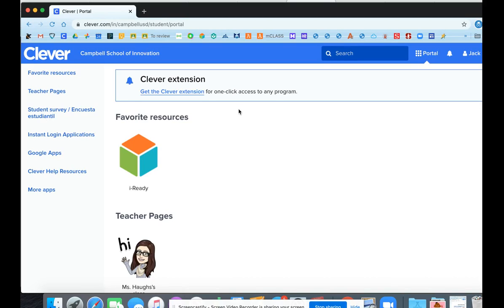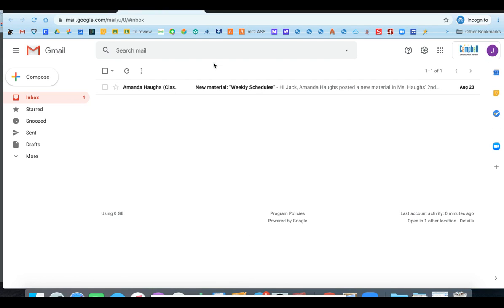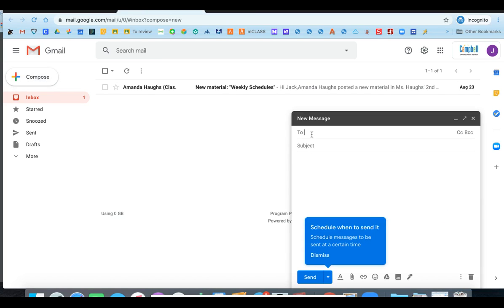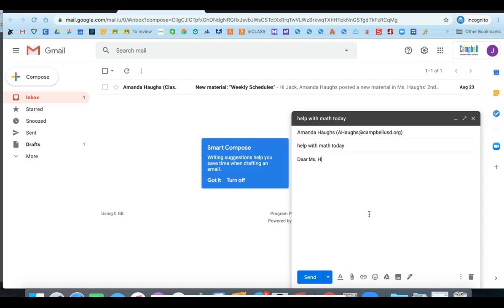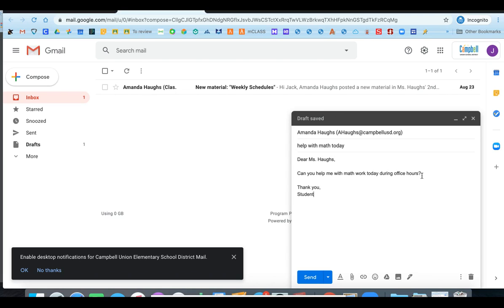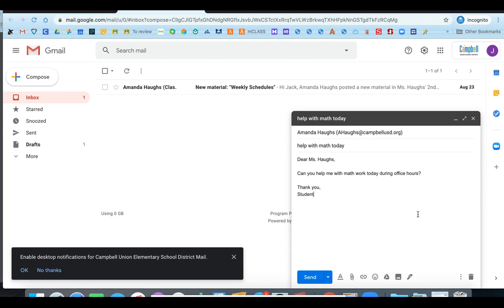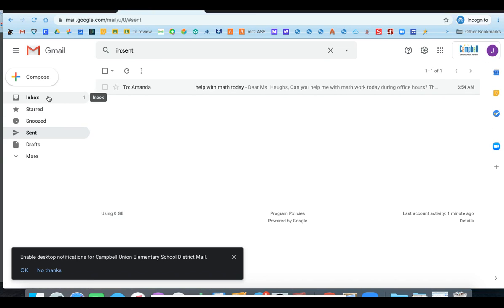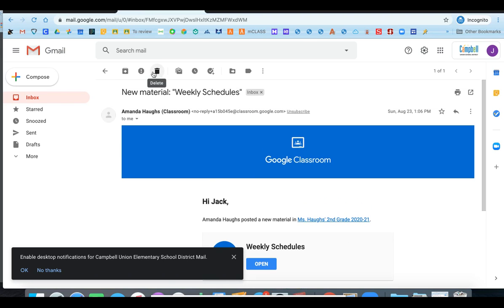Intro to Gmail for students (CampbellUSD)